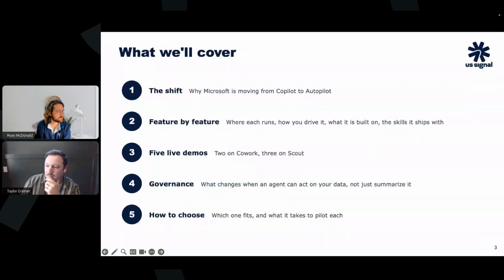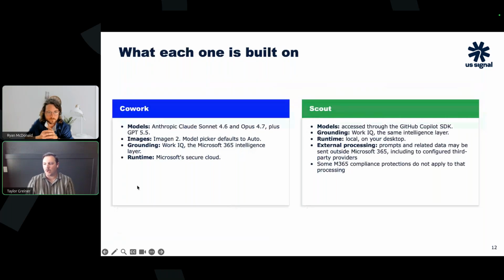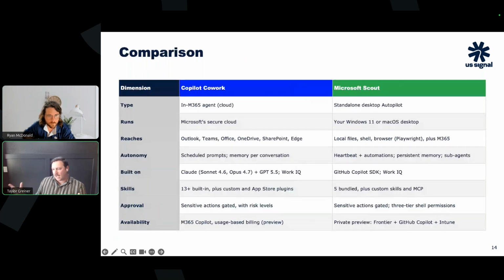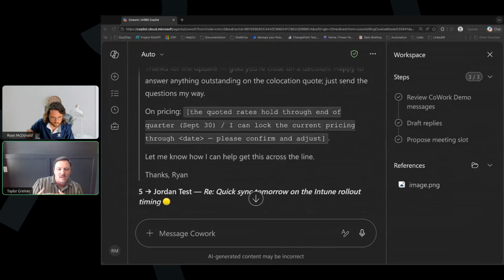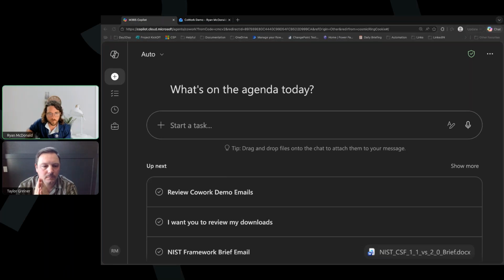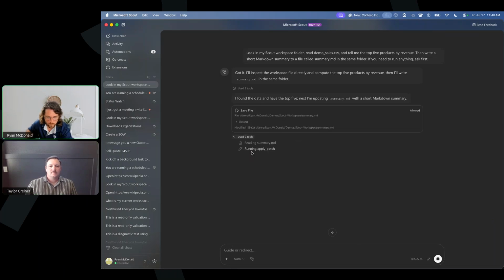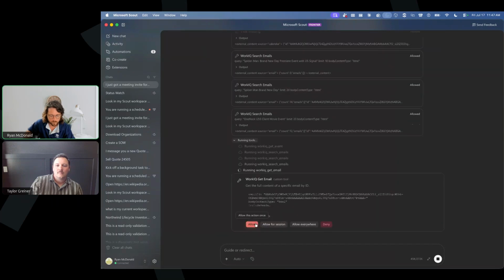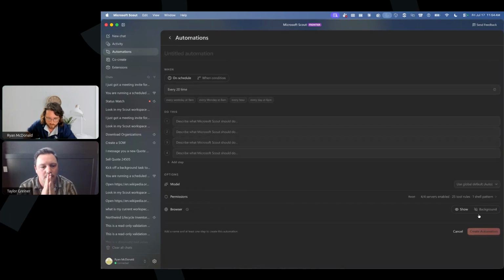Copilot to Autopilot: Copilot Cowork vs Microsoft Scout - Lunch & Learn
Microsoft now has two agents that both promise to do the work for you. They are not the same thing, and the difference matters more than the names suggest.

Join Taylor Greiner and Ryan McDonald for a practical, feature-by-feature walkthrough of Copilot Cowork and Microsoft Scout. Together they break down where each one runs, how you interact with it, what each is built on, and the skills each ships with out of the box.

If you are trying to understand where Microsoft is headed with agentic work, this session will help you separate the hype from the real operational differences.